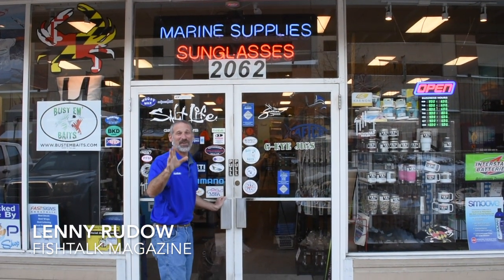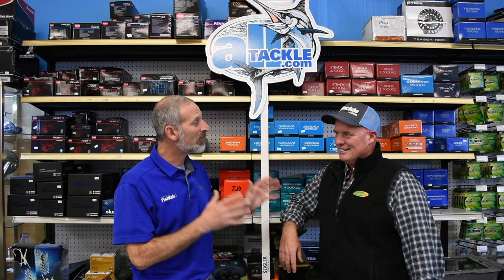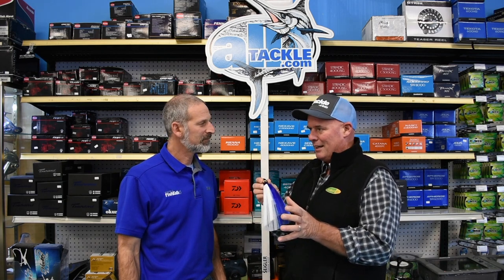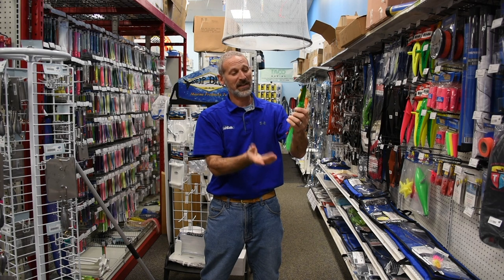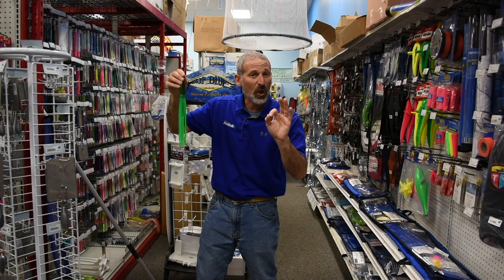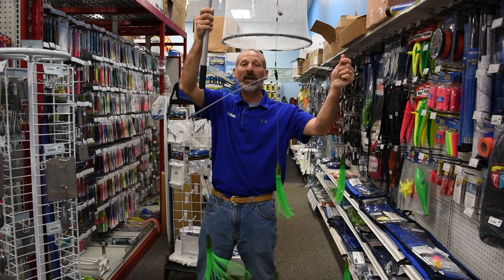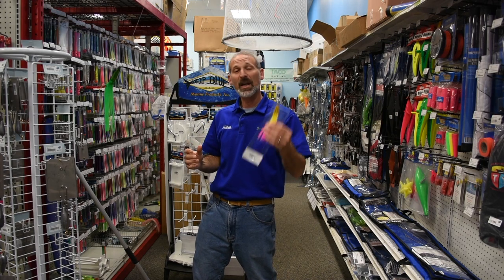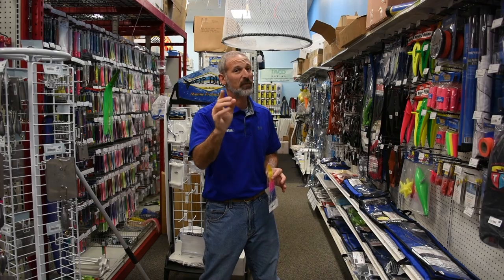Top Lures To Use When Offshore Fishing For Tuna Trolling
FishTalk Magazine angler in chief Lenny Rudow swung by AllTackle in Annapolis, Maryland to talk with expert angler Tom Weaver about the some top tuna trolling lures that you have just got to have. Make sure you have these offshore fishing lures in your arsenal and you'll be sure to land a variety of migratory pelagic species. 1) Blue Ilander 2) Green Machine 3) Spreader Bar Rig